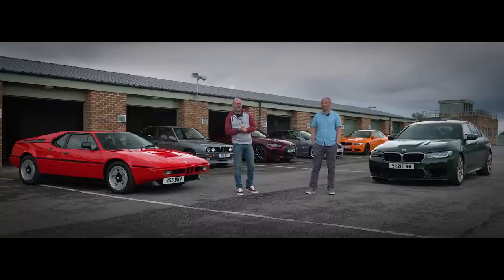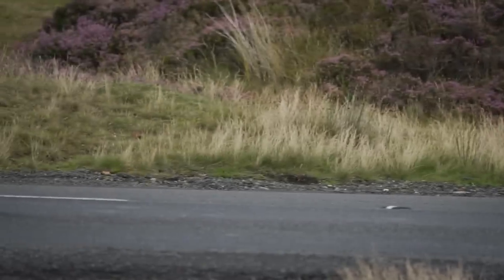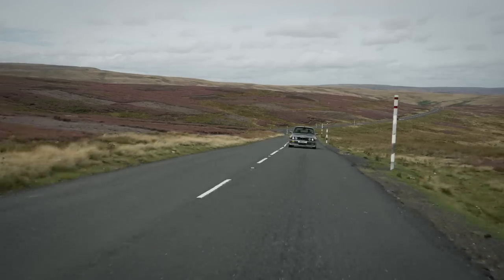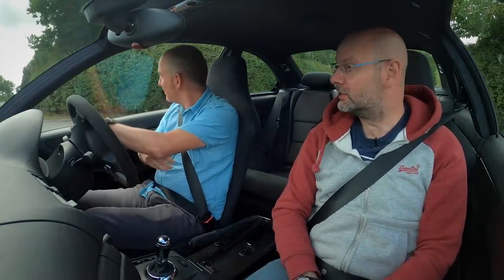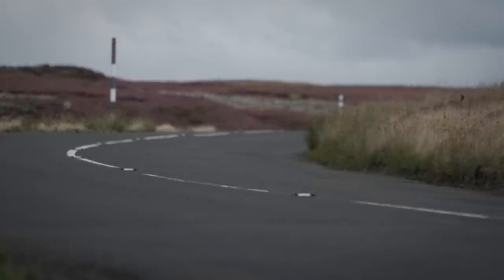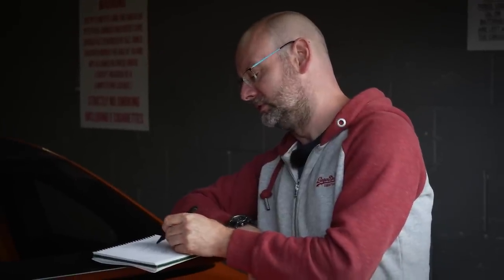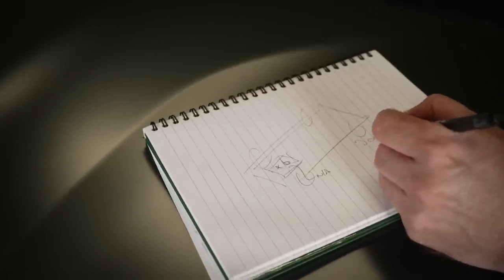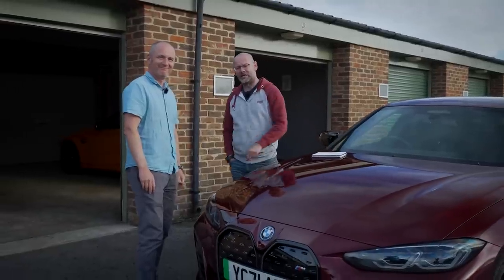How to create the perfect BMW M car | Autocar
BMW’s high-performance M Division has been making outstanding road cars for the past 50 years, and countless debates and features can be found about which car is the best of them.

And so, we wondered, not which is the best M car, but what represents the finest parts of all M cars? What is the goldilocks zone? How would one create the perfect M car?

We’ve taken some brilliant Ms, from the very first, the M1, through to the very latest, the M5 CS, as we’ve travailed to find out. Our intrepid reporters Matt Prior and James Disdale bring you the story.